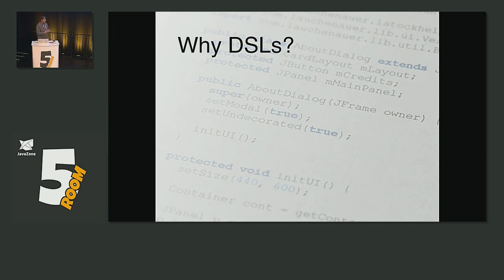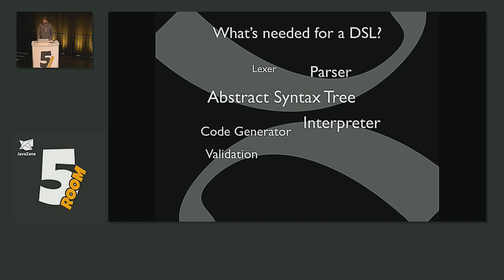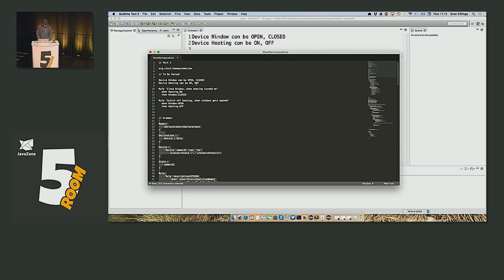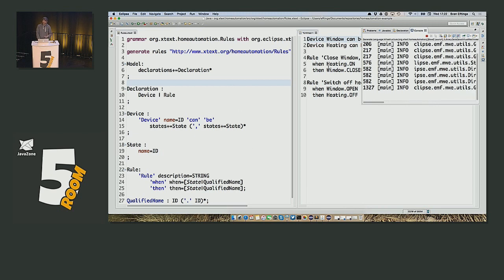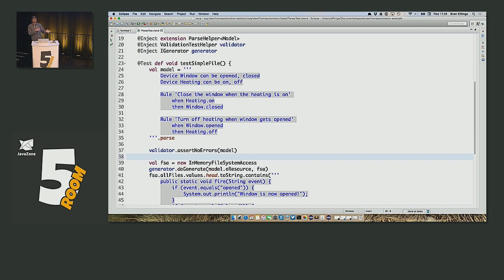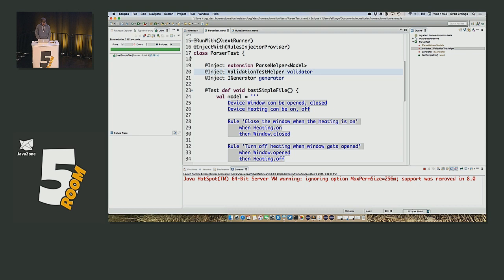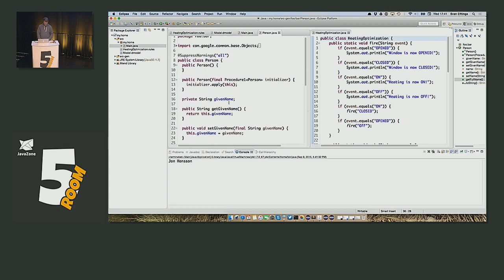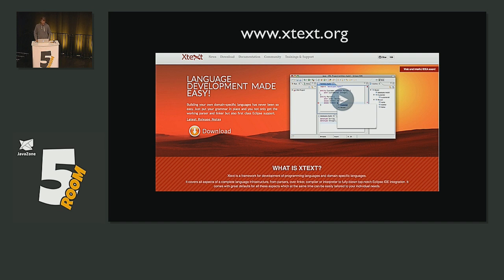DSL Development with Xtext Sven Efftinge